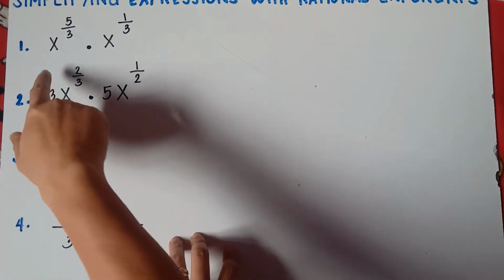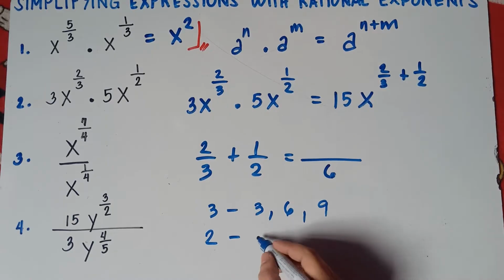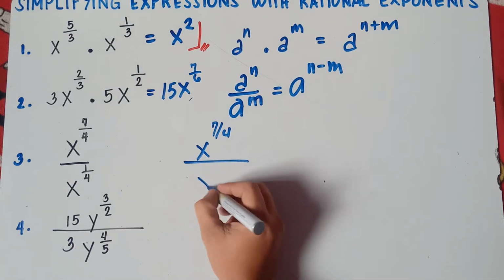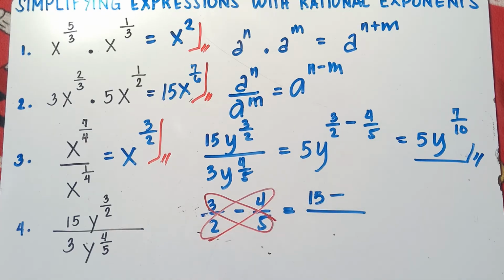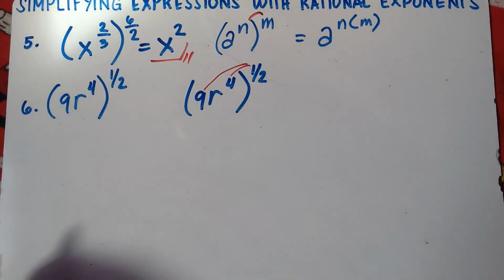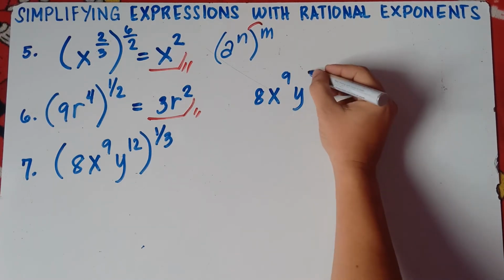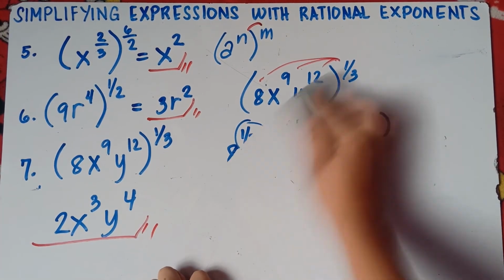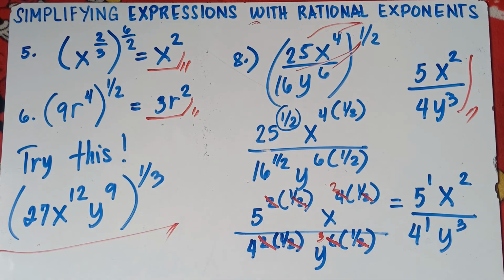Simplifying Expressions with Rational Exponents | Explain in Detailed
Laws of Exponent | Rules and Examples | Explain in Detailed
Zero, Negative and Rational Exponents | Explain In Detailed
In this Video you will be able to Simplify Expressions with Rational Exponents. This video also helps you to understand deeper about the Laws of Exponents. This video contains plenty of examples.

KEEP FIGHTING!